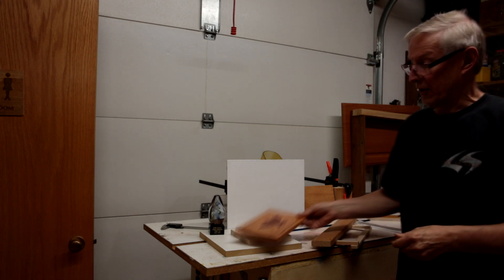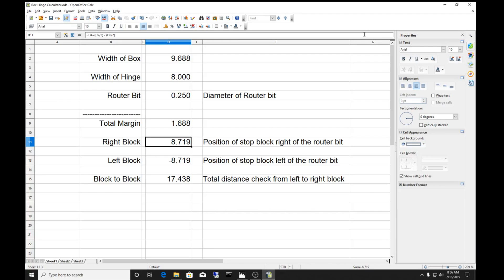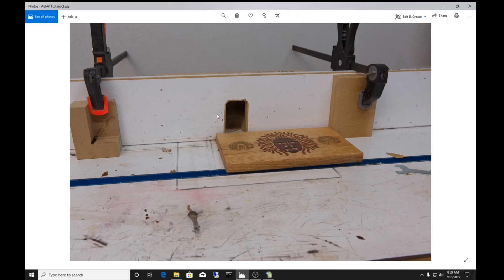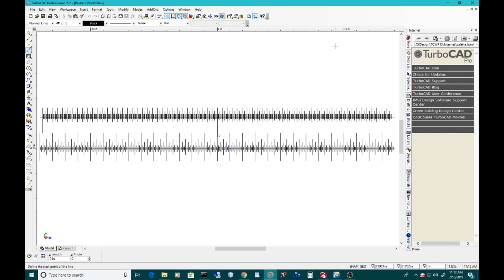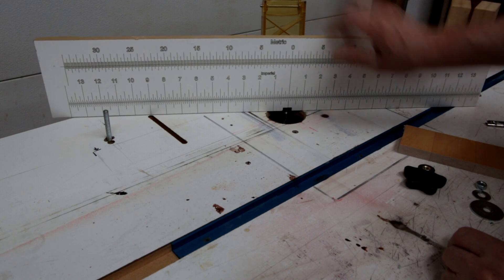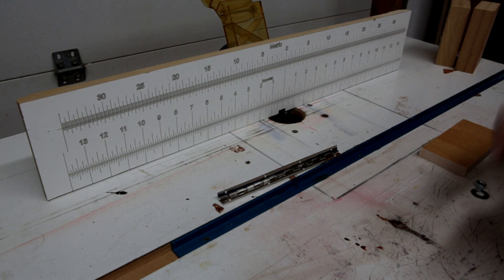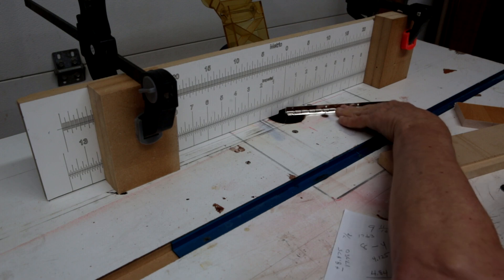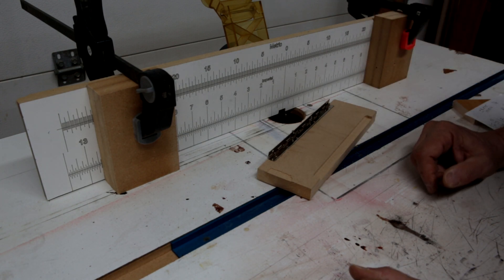Router Jig for Piano Hinges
Made a router back plate to facilitate making grooves for the piano hinges on wood boxes and tops. Used the laser with LightBurn software to generate the back plate.  Also, generated a spreadsheet program to hand where to put the stop blocks for the routing system.